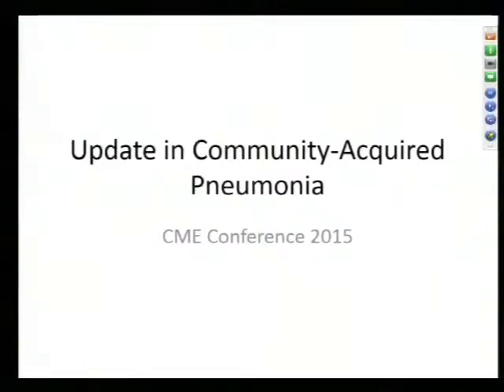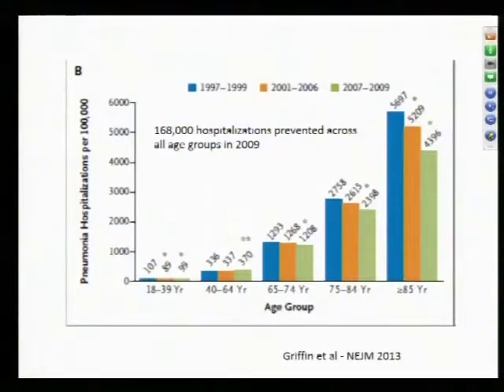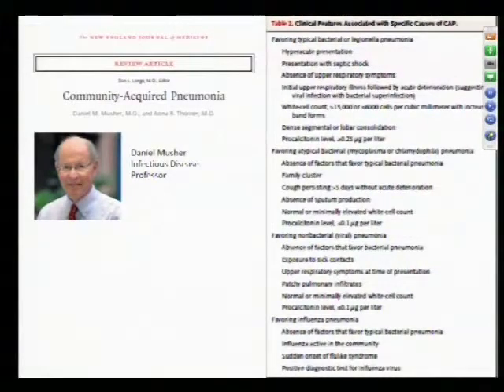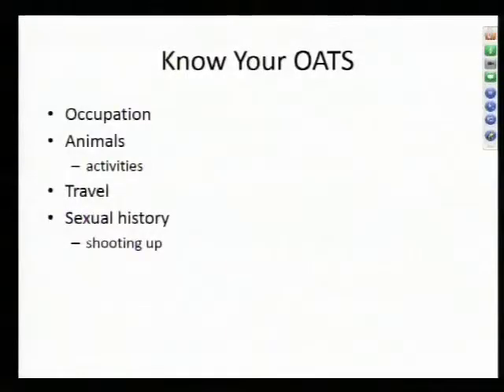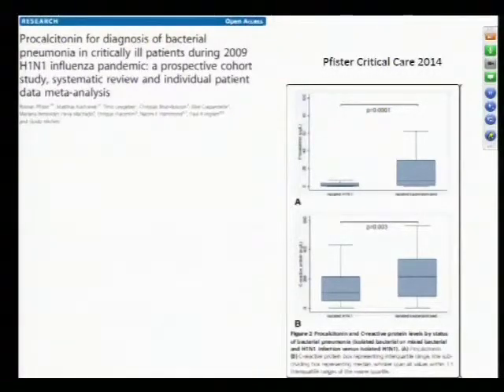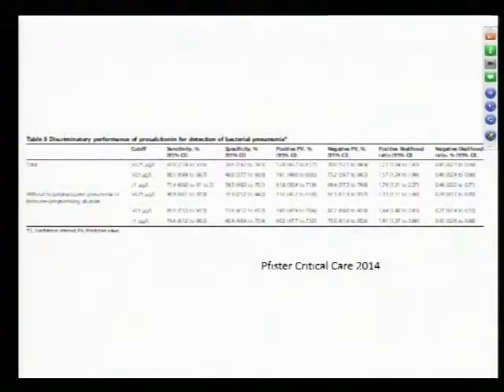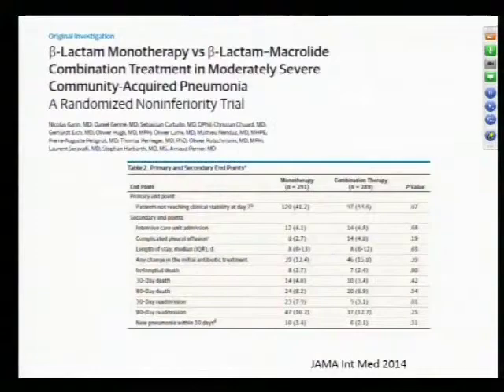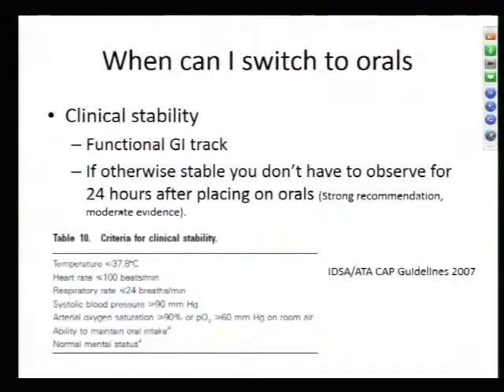Update in Community-Acquired Pneumonia 5/6/15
Daniel Fulton, MD, Fellow
Infectious Diseases
University of Iowa Hospital s & Clinics